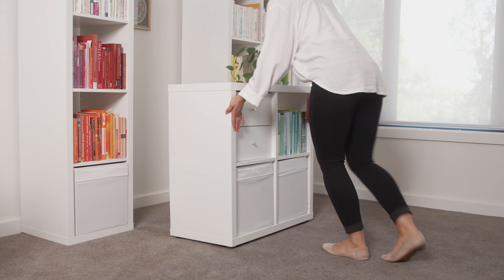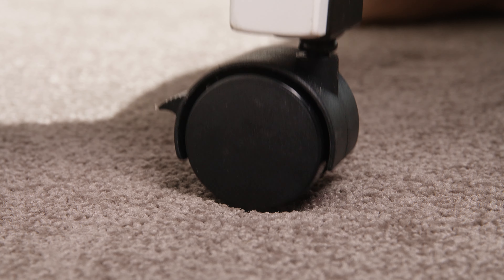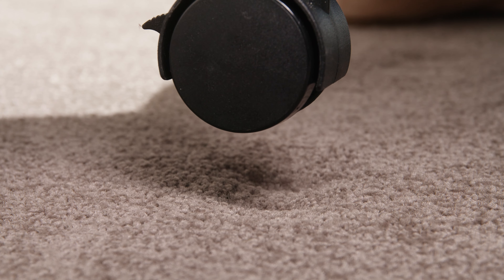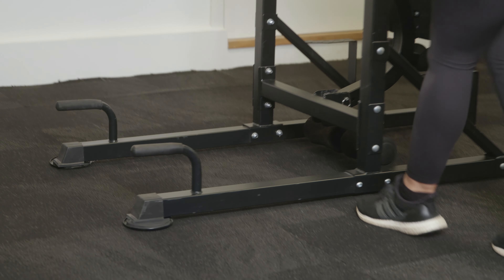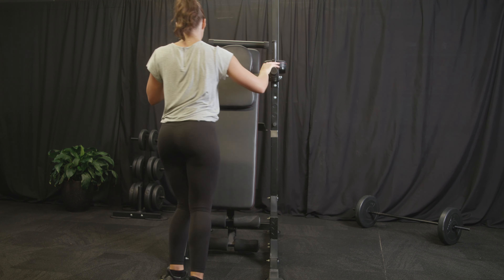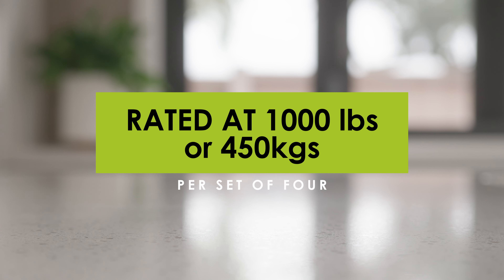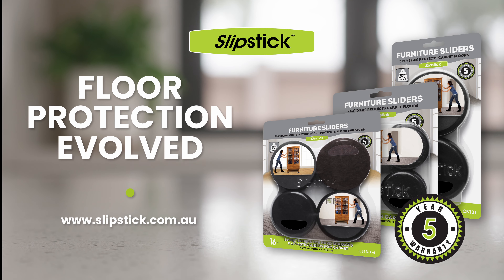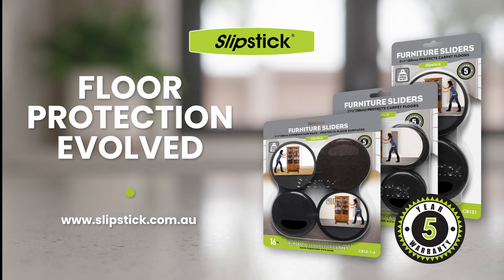PREMIUM HEAVY DUTY SLIDERS MAKE MOVING FURNITURE ON CARPET EASY: Slipstick Reusable Furniture Movers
MAKES MOVING FURNITURE ON CARPET EASY – Slipstick premium plastic sliders feature ultra-low friction bottoms that make moving furniture effortless, and specially formulated rubber foam coaster tops that securely grip to furniture legs for safe and secure support during movement
PROTECTS ALL TYPES OF CARPETING & RUGS – Designed to safely protect all types of carpet flooring, rugs, runners and mats from damage when moving around furniture and objects (Use Slipstick model CB135 for sliding on hard surface floors)
GREAT FOR A WIDE RANGE OF FURNITURE – These round diameter plastic sliders with rubber foam grip tops are designed for all furniture legs, feet, bottoms including casters on heavy furniture; ideal for use under a table, armchair, desk, dresser, small couch or sofa, ottoman, coffee table, and other furniture pieces and objects (makes re-arranging and cleaning under furniture simple)
PREMIUM MATERIALS & DURABLE DESIGN FOR LASTING USE – Slipstick rubber foam / plastic furniture mover coasters can be used over and over again or can be left under furniture permanently for quick adjustments (GUARENTEED UNDER 5-YEAR FREE REPLACEMENT WARRANTY should any slider fail due to premature wear or defect)
HEAVY-DUTY MOVER SLIDERS – With a 1,000-pound (450kg) weight capacity per 4 sliders, even the heaviest furniture can be moved while keeping your carpet flooring protected (supports 250 pounds per moving coaster)

Slipstick furniture sliders make moving furniture easy! Rearranging your furniture or cleaning is simple with our easy-to-use sliders. They can be reused over and over again or can be left under furniture permanently. With a 1,000 pound (450kg) weight capacity per set of four sliders, even the heaviest furniture can be moved, and your floors protected. Plastic sliders are intended for use over carpet and rugs (Note: For all hard surface floors we recommend Slipstick Felt Furniture Sliders). Instructions: Slightly raise or tilt the object to be moved & place a slider under each leg or corner. The black foam side of the slider should face upward. Slipstick furniture sliders are designed for all furniture legs & feet including casters on heavy furniture. Very light furniture may need added weight to stay on sliders.